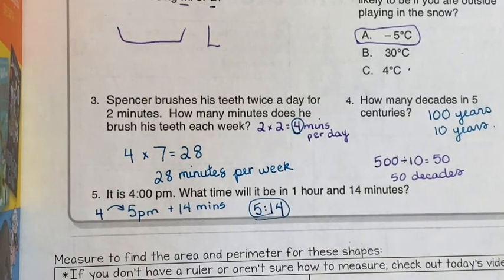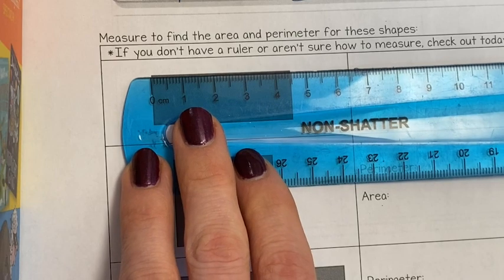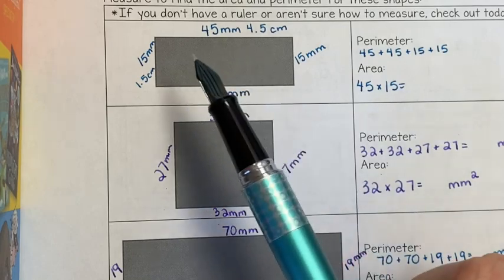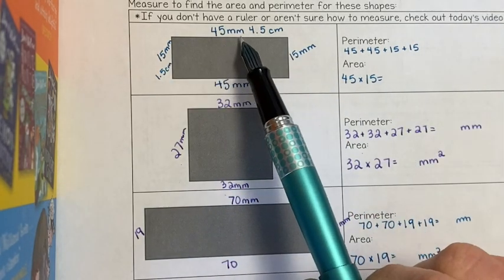Thurs 11th June Grade 4 Math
This video is about Thurs 11th June Grade 4 Math